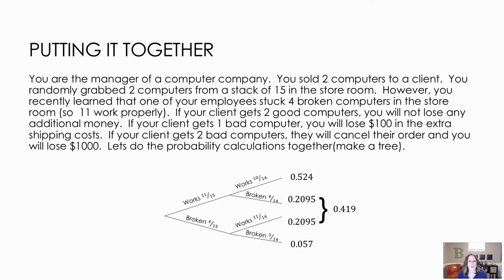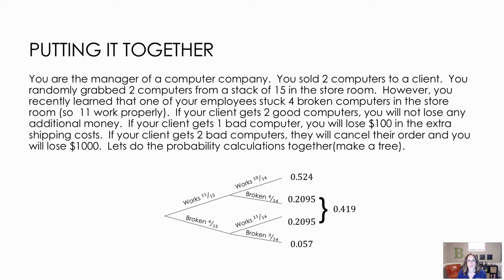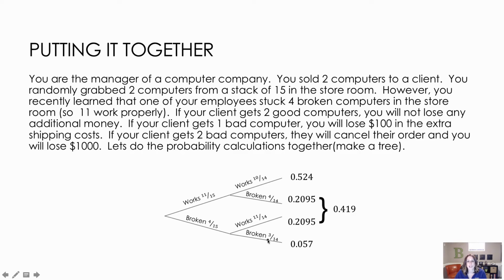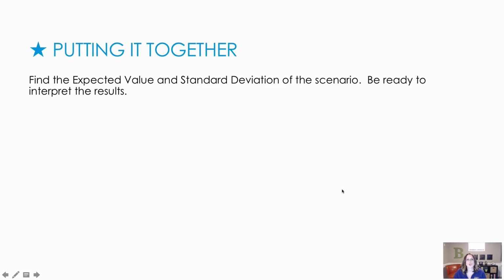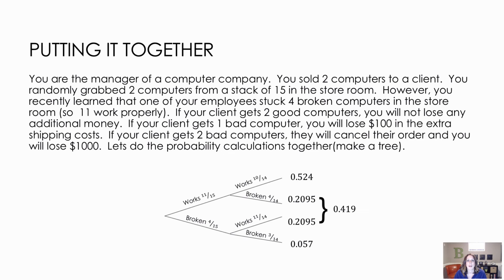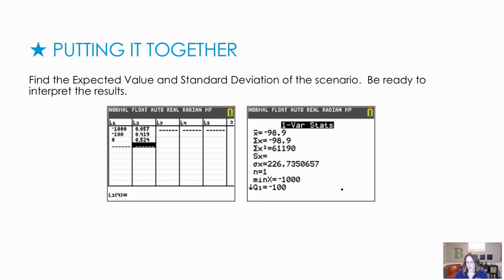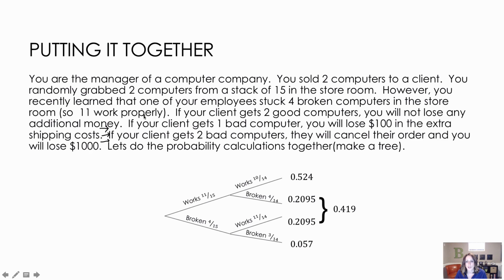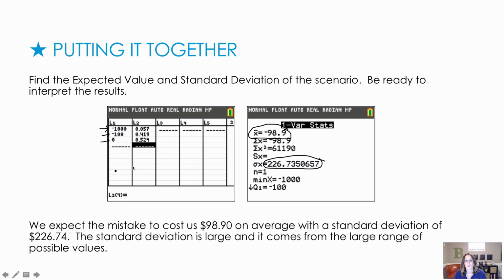63 Putting It Together 1(14.1-14.2)